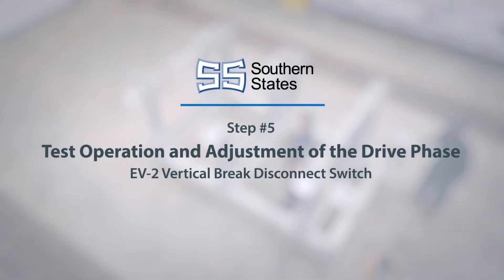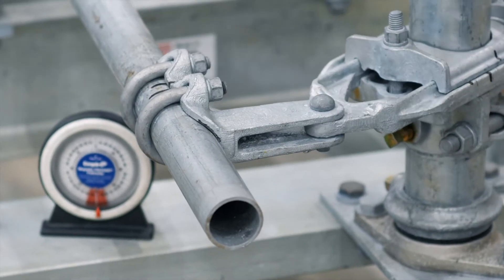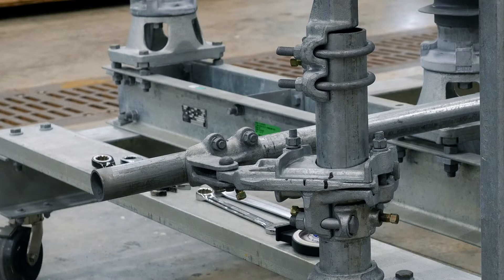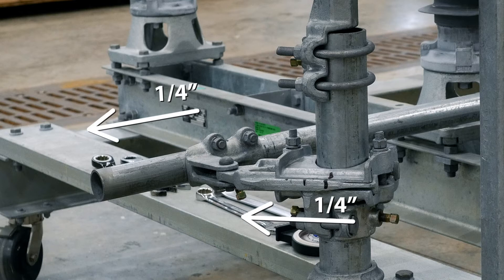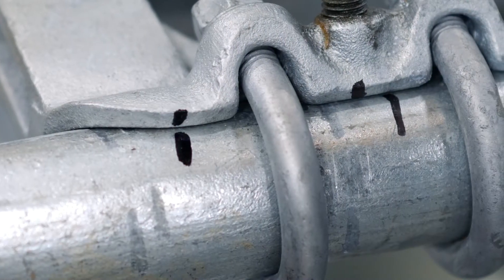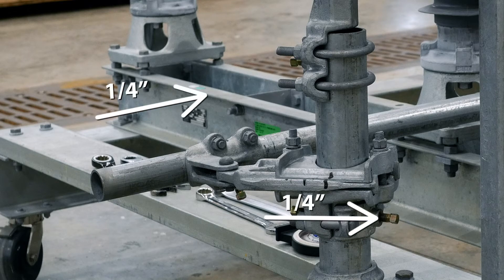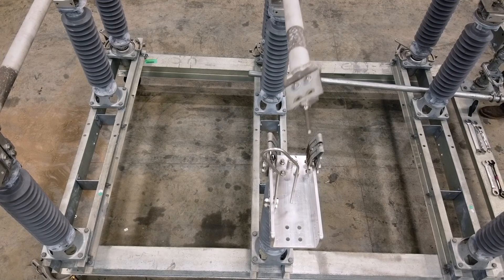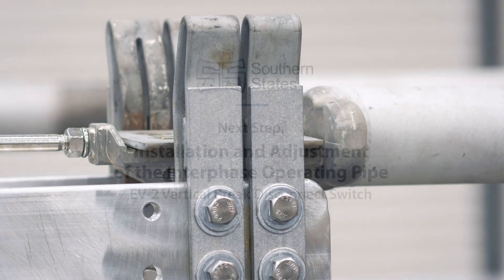Vertical Break Switch EV-2 Step 5: Test Operation and Adjustment of the Drive Phase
This video highlights switch adjustment procedures of the drive phase to ensure proper operation is achieved.